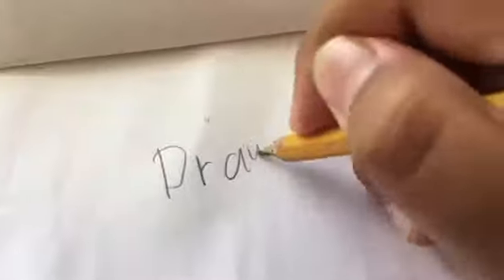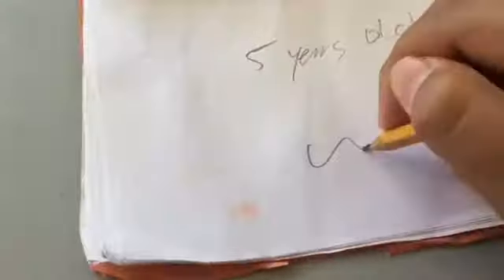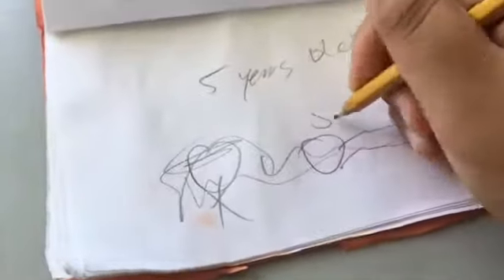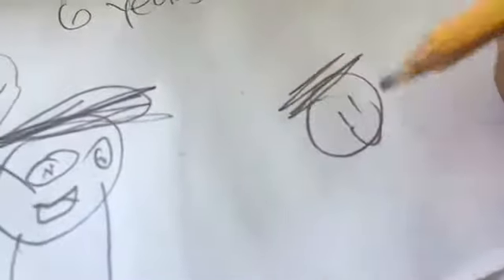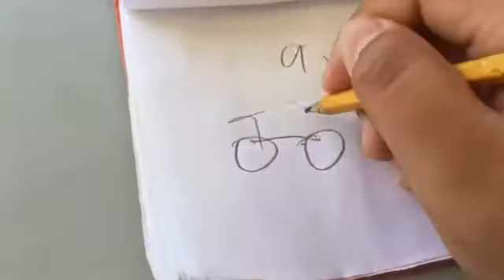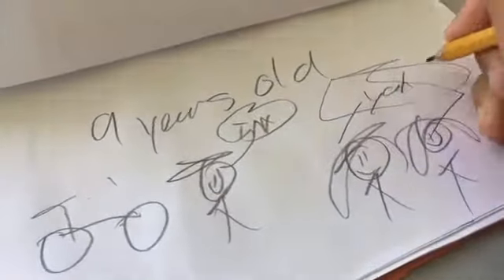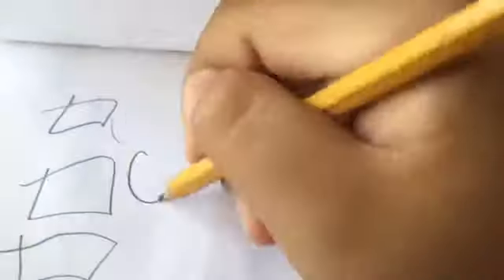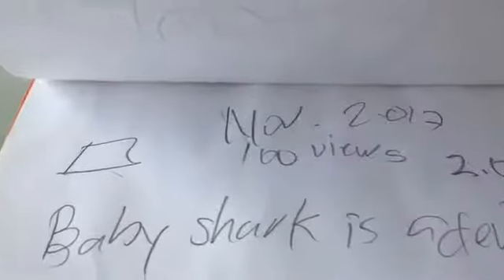Draw my life- mjtv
I will draw my life!

My accounts
Snapchat:jef the mango

Hi guys you know me mango juice tv i upload sometimes 9 to 1 pm est some topics unboxing, diy’s and more!

Peace out to everyone!